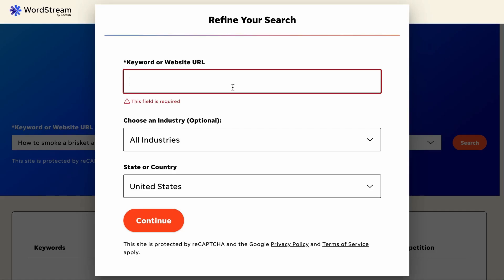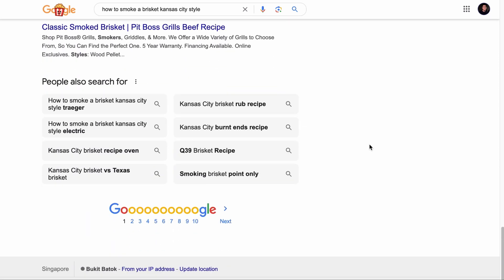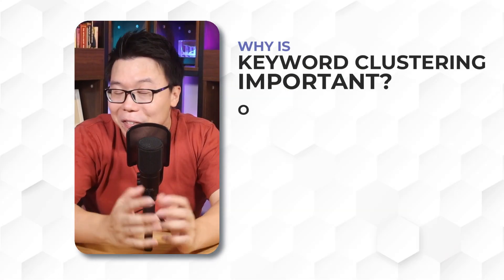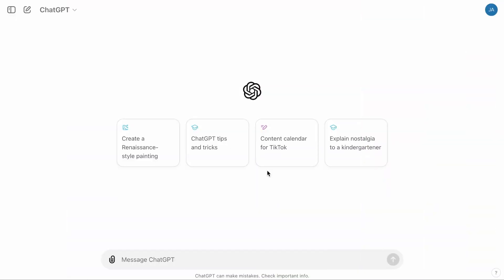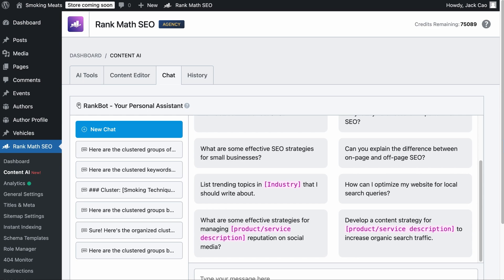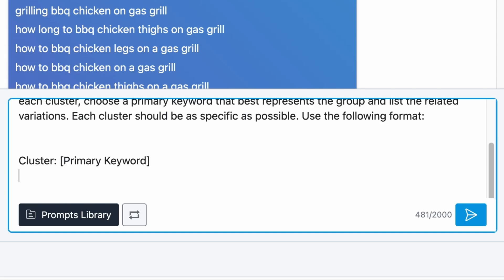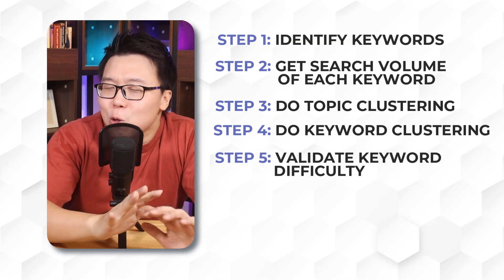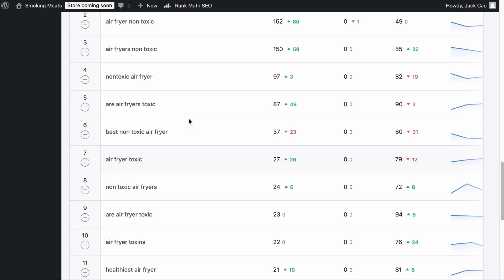How to Rank for More Keywords with Keyword Clusters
In this video, we’ll show you how to use keyword clusters to create content that ranks for multiple keywords with ease. By grouping related terms, you can boost your SEO efforts and drive more traffic.

Chapters (Timestamps):
0:00 - Introduction
1:54 - Topic Cluster vs Keyword Cluster
3:20 - Why is Keyword Clustering Important?
4:21 - #1 Identify Keywords
6:28 - #2 Topic Clustering
7:39 - #3 Keyword Clustering
9:31 - Keyword Cluster: Full Guide
11:56 - Outro